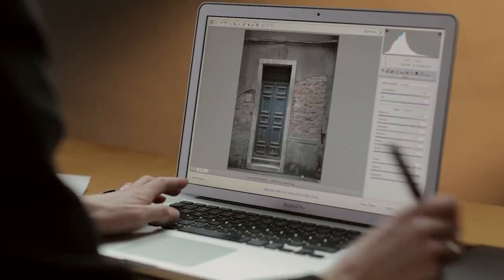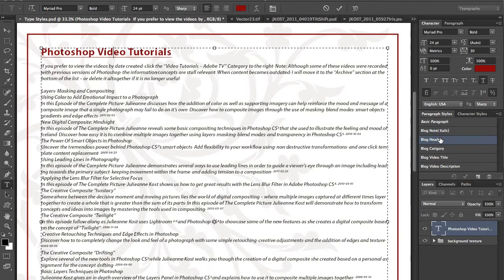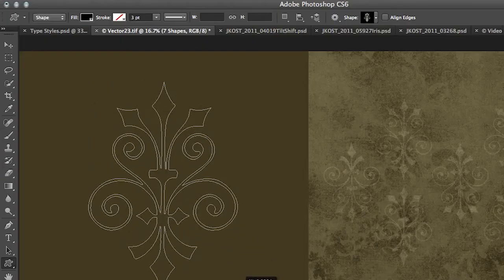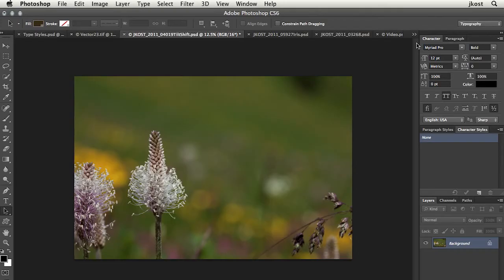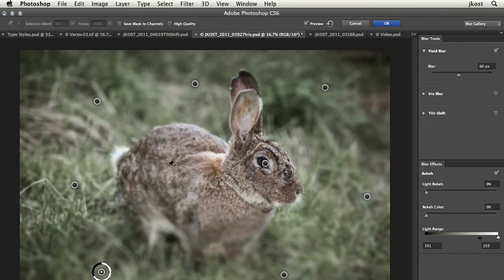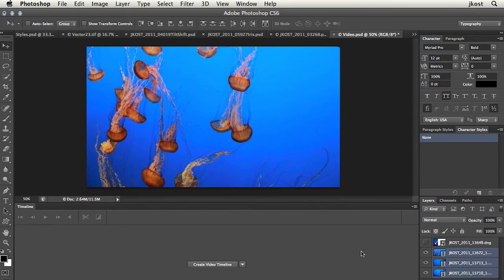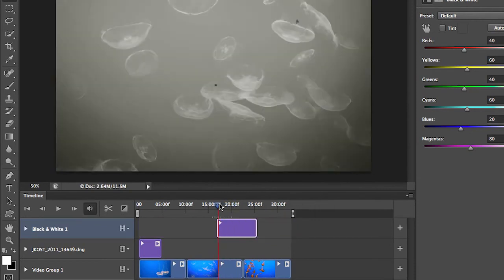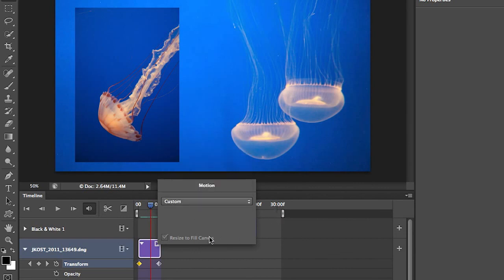Photoshop Tutorials ( YRD ) - Julieanne Kost's 6 Favorite Photoshop CS6 beta Features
Take a quick look at Julieanne Kost's favorite 6 features in Photoshop CS6 Beta including improved processing in Adobe Camera Raw, the intuitive new Blur Gallery, time-saving type styles, re-engineered Shape layers, powerful video editing tools, the all-new Crop tool, and auto-select interpolation . YRDESIGNER !